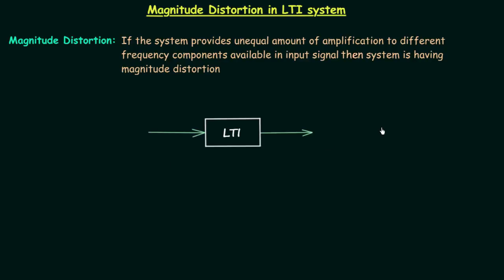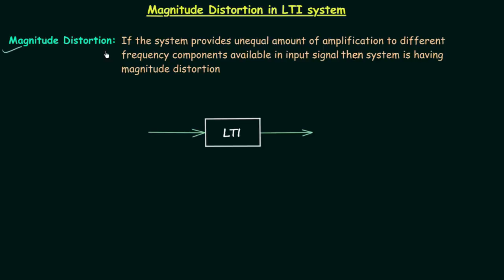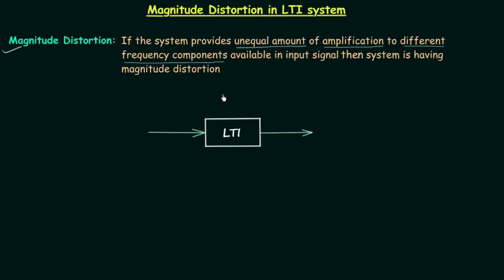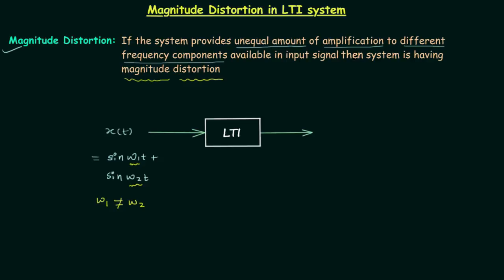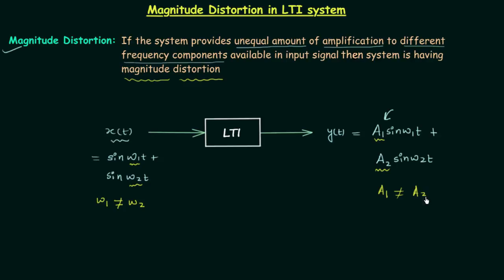Magnitude Distortion in LTI Systems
Signal and System: Magnitude Distortion in Linear Time-Invariant (LTI) Systems
Topics Discussed:
1. Magnitude distortion
2. Magnitude distortion in an LTI system